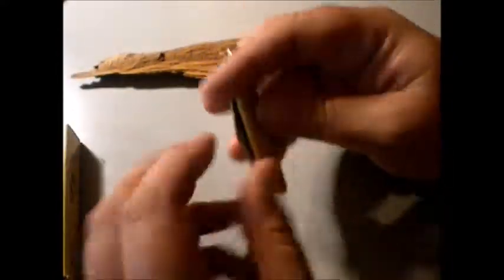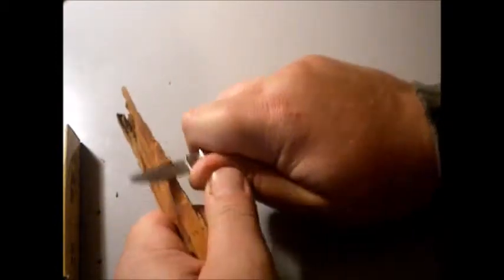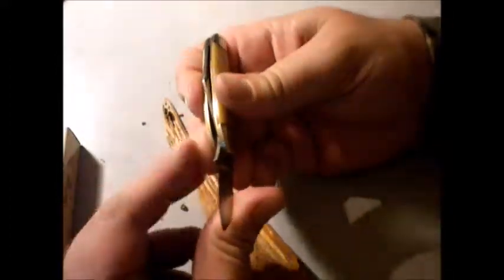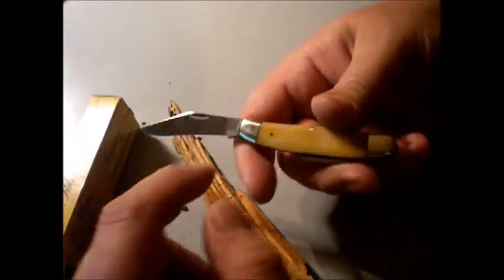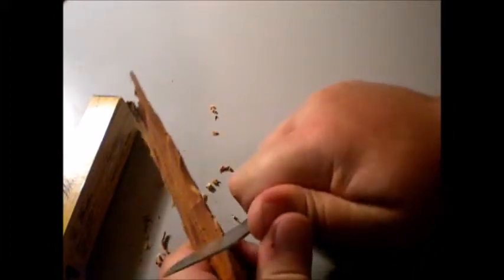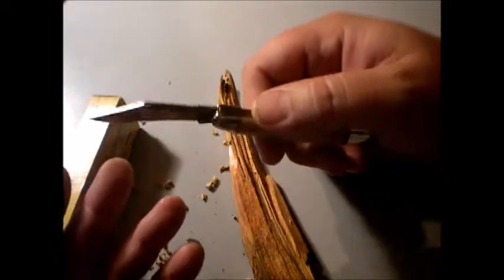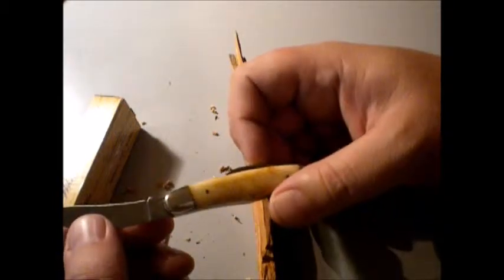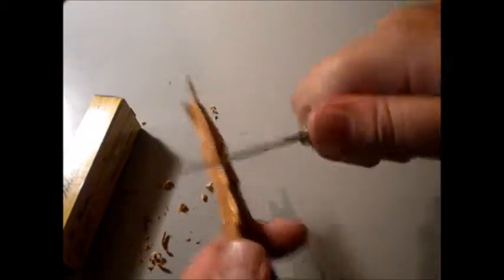The Whittler and some fatwood